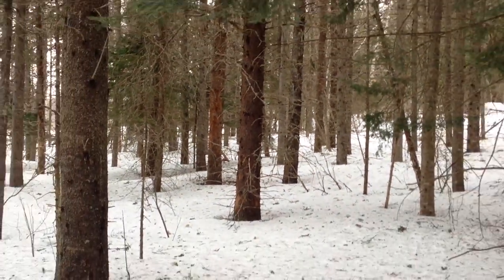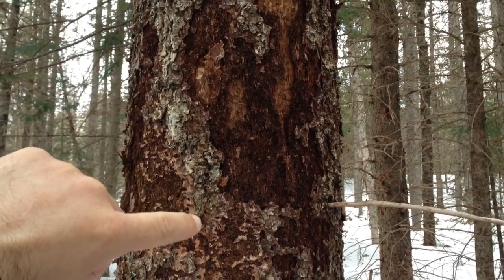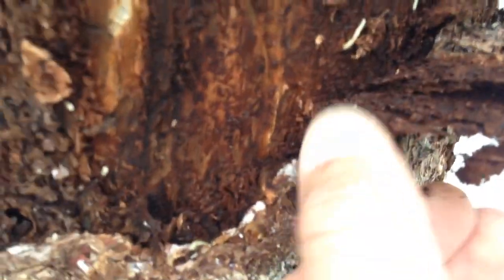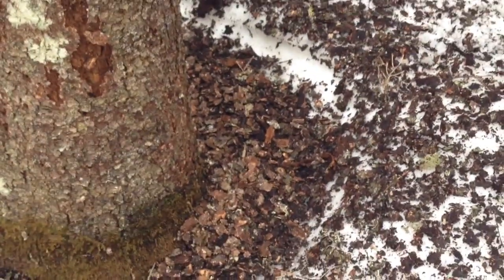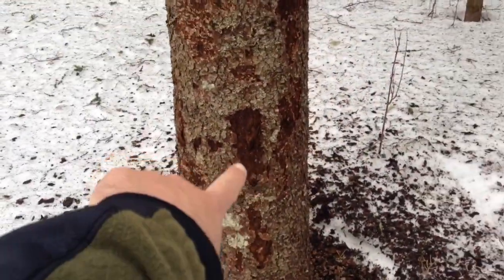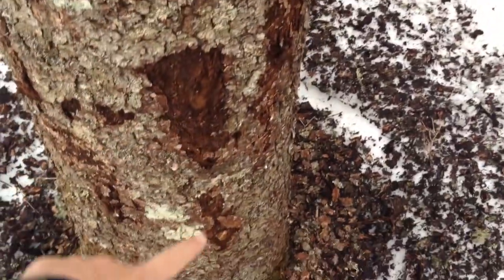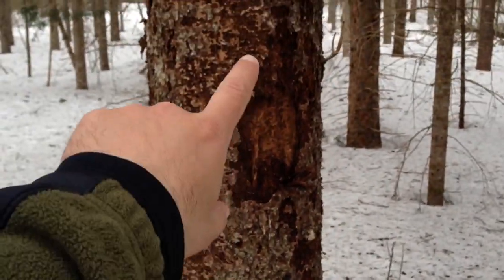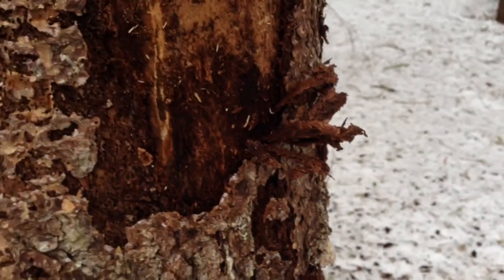Black backed Woodpecker evidence - Memramcook,New Brunswick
Black Backed Woodpecker evidence - Memramcook, New Brunswick, Canada
We found the birds a few minutes after filming this...male and female . We heared repetitive calls and drumming. Looks like they will be nesting around there. Its in the trails of Parc du Haut du Ruisseau